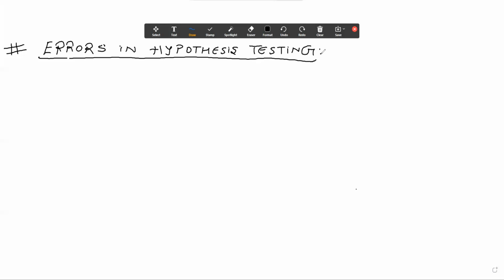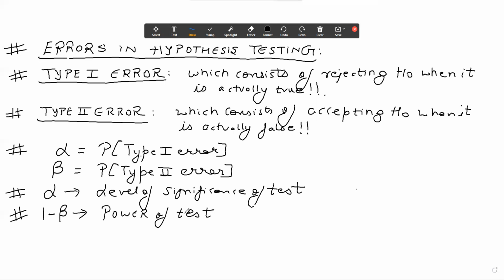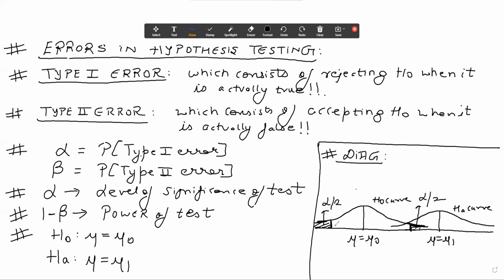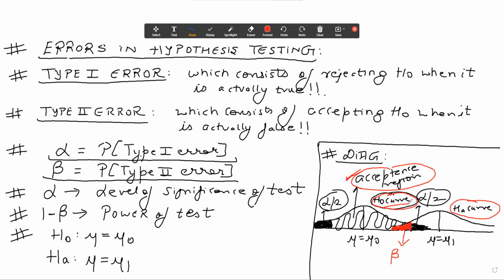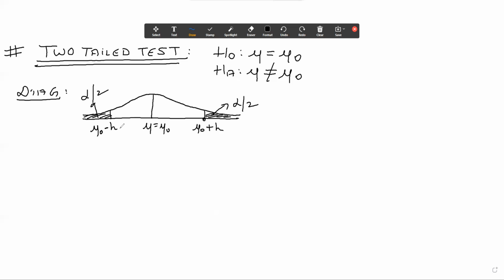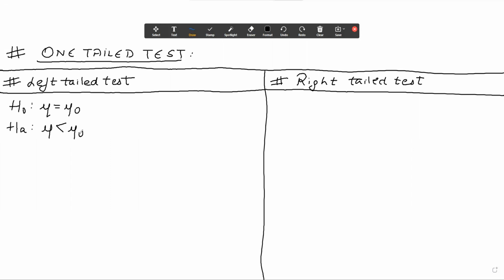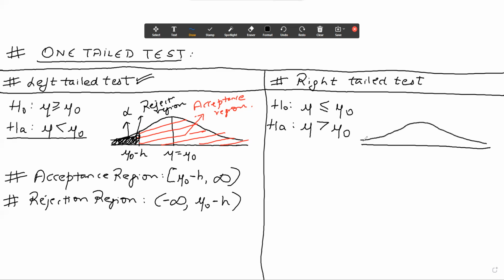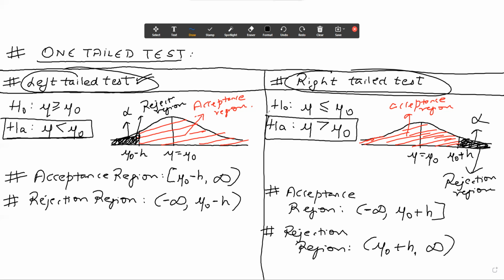DU ECO(H) SEM-2 STATISTICS LECTURE-2 ON HYPOTHESIS TESTING BY AKSHAY SIR, DSE.